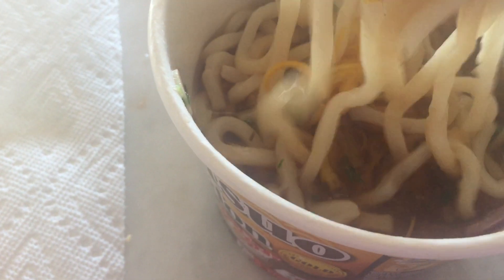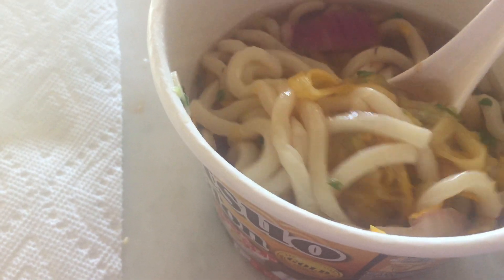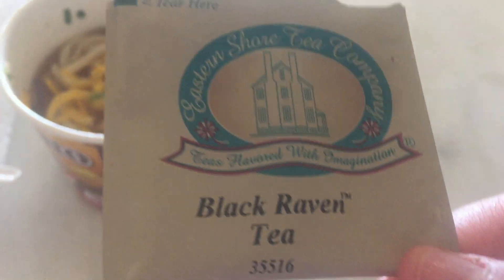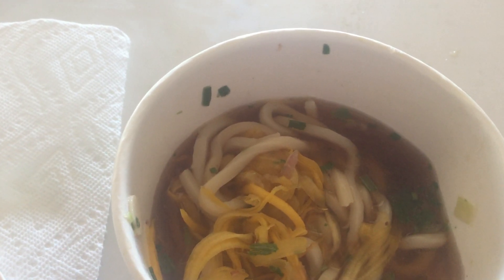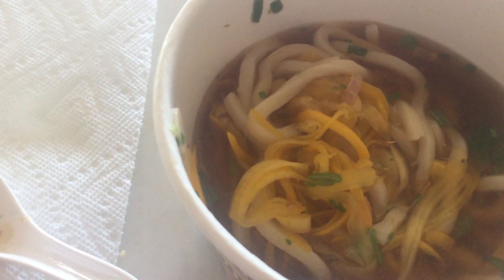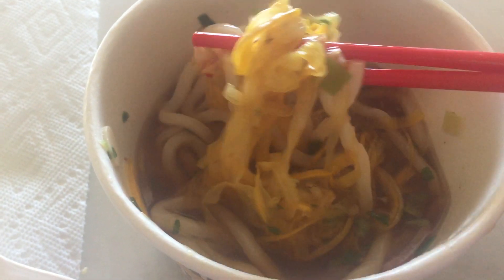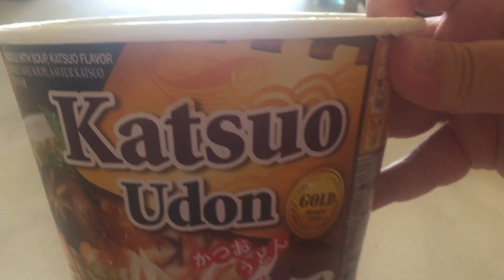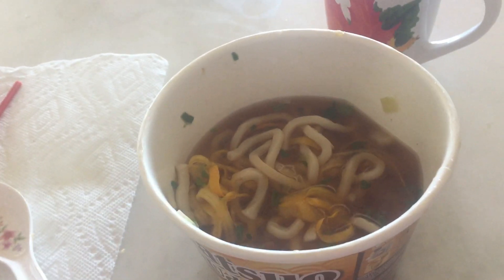ASMR/ Mukbang Zucchini Udon Noodle Soup